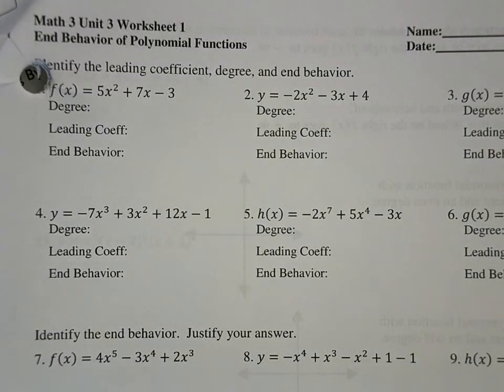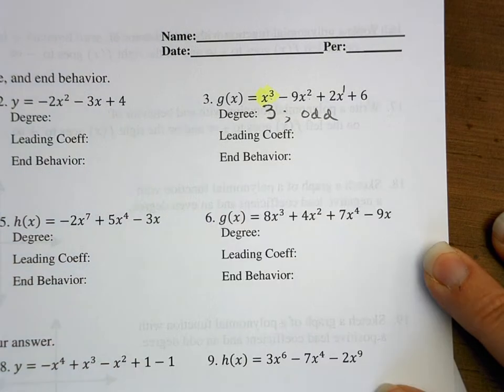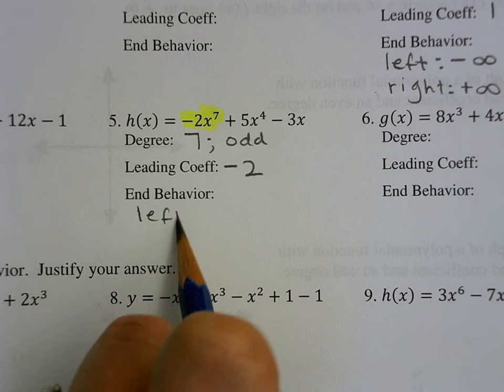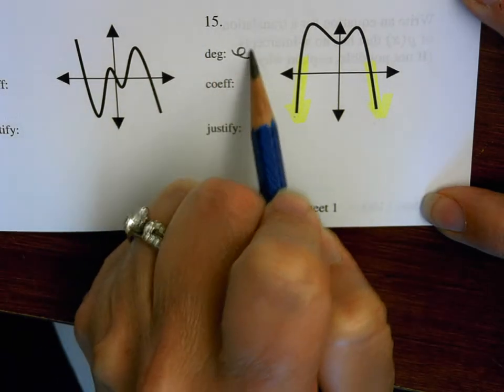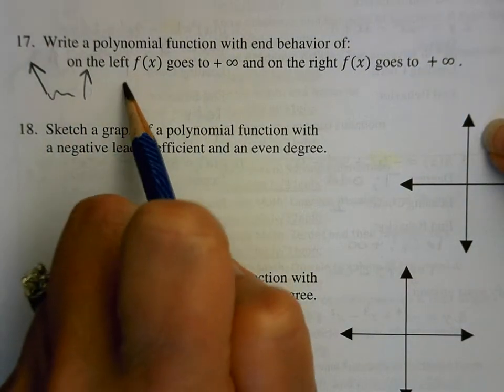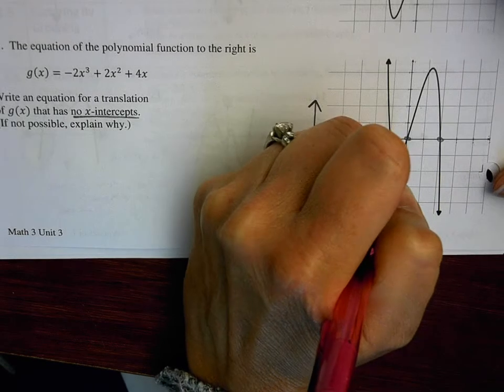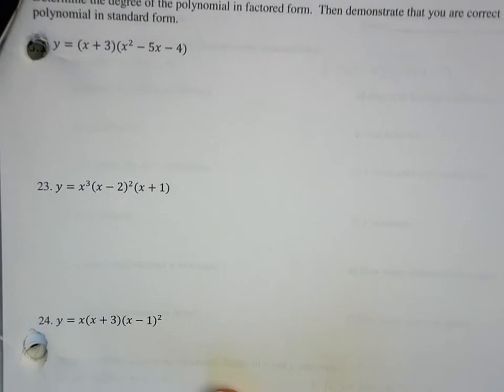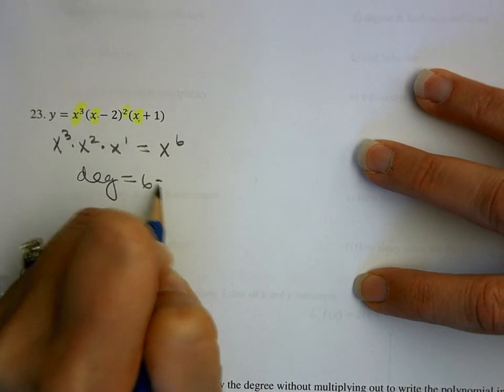Math 3 Unit 3 Worksheet 1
Homework Help Video for some of the odd problems.